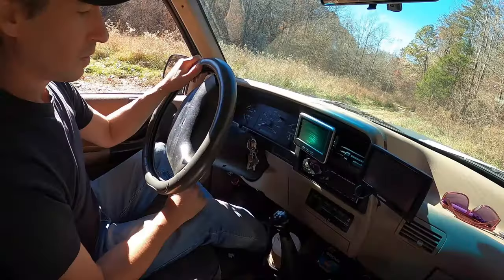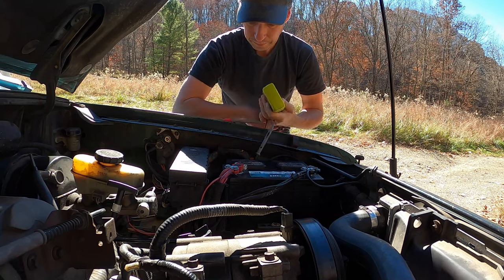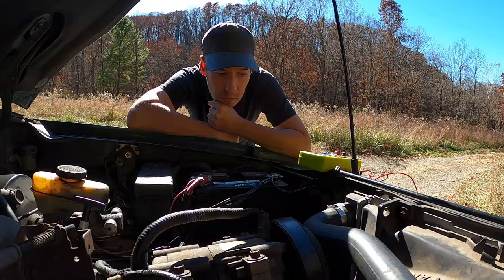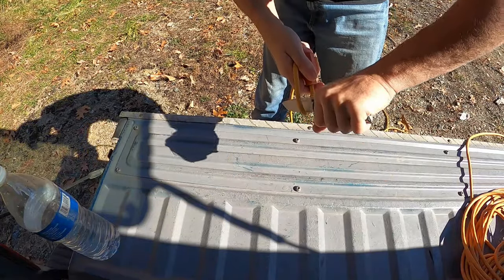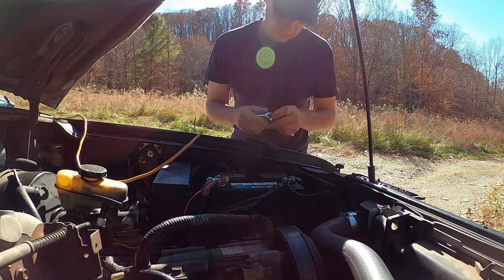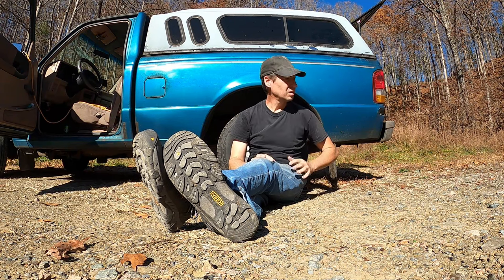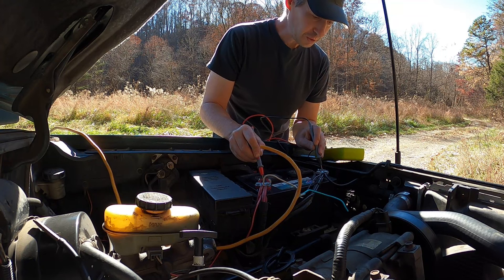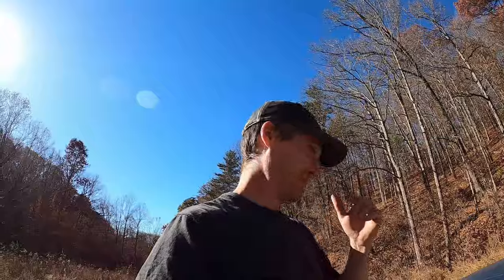I Had To Rescue Myself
I wanted to go for a hike but my truck had other plans and decided to die at the worst possible place! I had to do some unconventional auto repair to rescue myself. Just goes to show that you don't know what practical skills can come in handy! And yes, I loved the original MacGyver